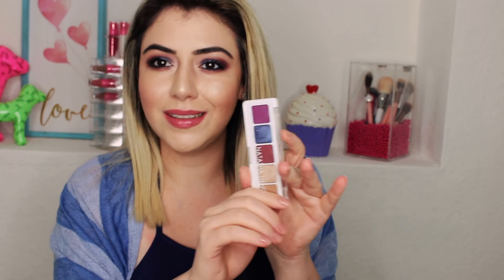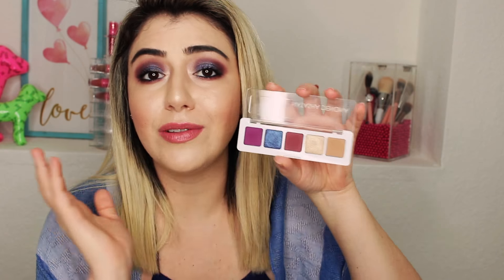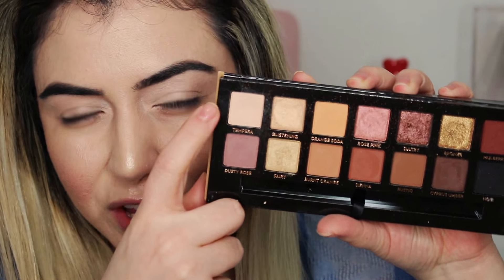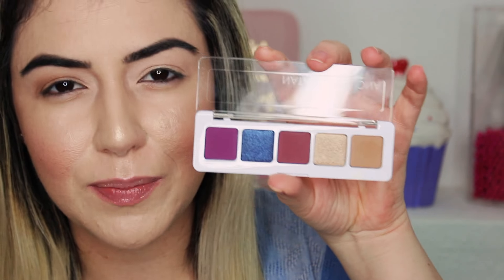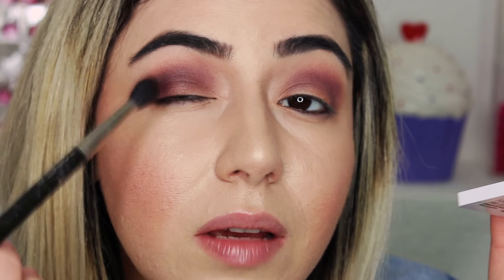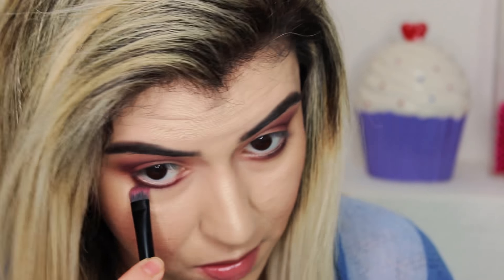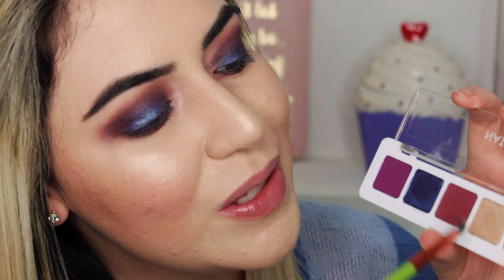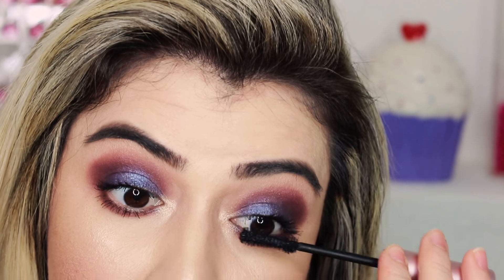NATASHA DENONA MINI LILA PALETTE REVIEW + TUTORIAL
Hi Guys !! NATASHA DENONA is back with another Mini palette. This time it's the MINI LILA PALETTE. I hope you enjoyed this video.